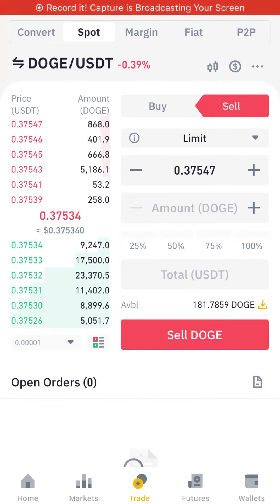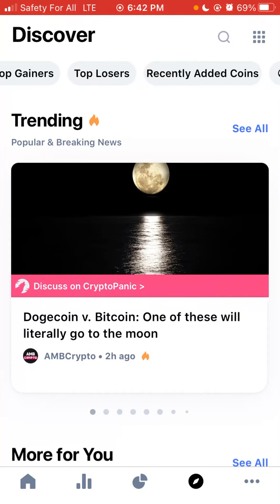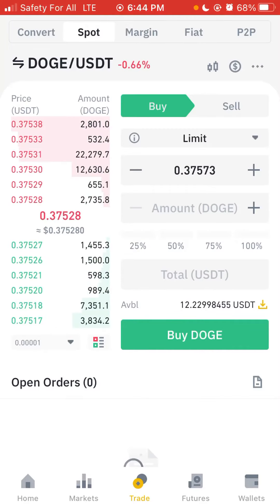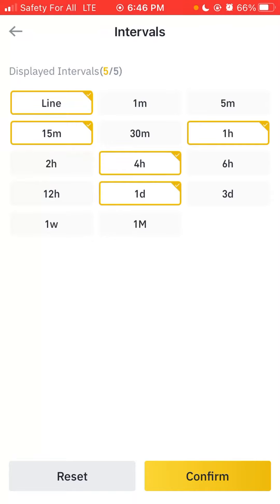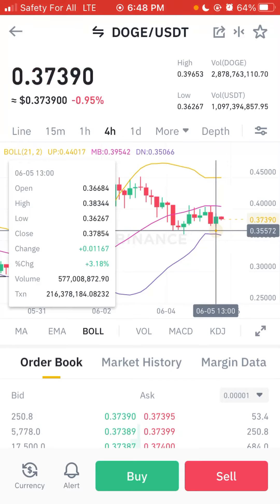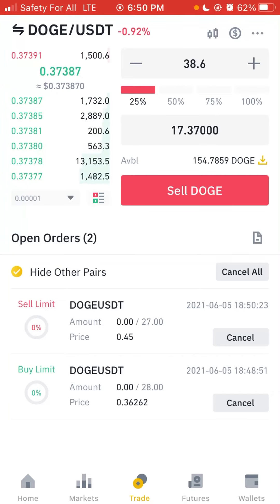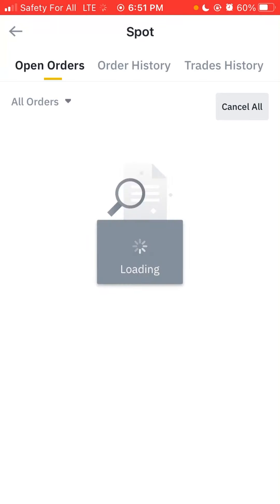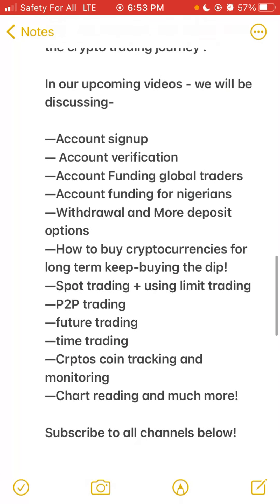Cryptocurrencies spot trading Newbie complete Earning tutorials on binance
Binance Cryptocurrencies spot trading Newbie complete tutorials!

Introduction to cryptocurrency trading - Make steady income daily trading cryptocurrencies !!

Spot trading using limit trading

How to signup for binance cryptocurrency free trading account

——How to buy cryptocurrencies on binance for long term keep - Buying the DIP
Steps- after finding your account,

—Click on spot,
—Choose the crypto you want to purchase,
—Set your low limit, enter amount ,
—click buy, order will be placed on your behalf when it hits the low price you set, also do the same to sell by setting high price when it goes up!

How to fund using bank transfer in naira

Steps
Download Kuda here  and join with this code: 5LEQAHQB.

Steps

—Signup on kuda,
—verify your account,
—Goto P2P on Binance and purchase tether

—bank transfer
-- P2P

STEP 2 - Verify your trading account
A- upload your ID,
B- take a photo of yourself using your phone , take a photo of your ID while holding it and wait for verification decisions!

In our upcoming videos - we will be discussing-

—Account signup
— Account verification
—Account Funding global traders
—Account funding for nigerians
—Withdrawal and More deposit options
—How to buy cryptocurrencies for long term keep-buying the dip!
—P2P trading
—future trading
—time trading
—Crptos coin tracking and monitoring
—Chart reading and much more!

AND

AND